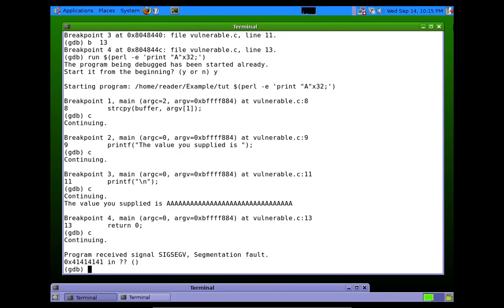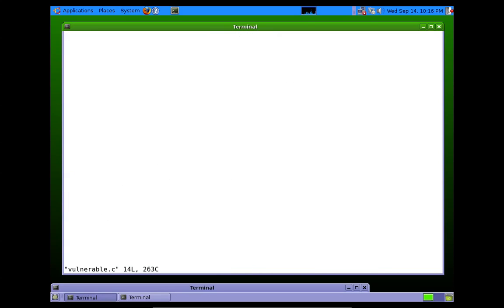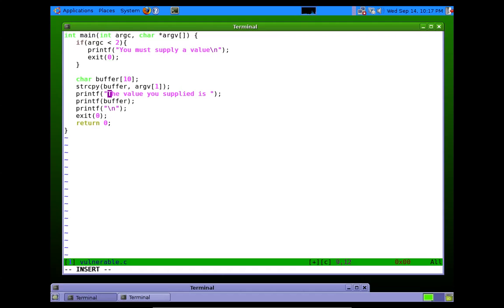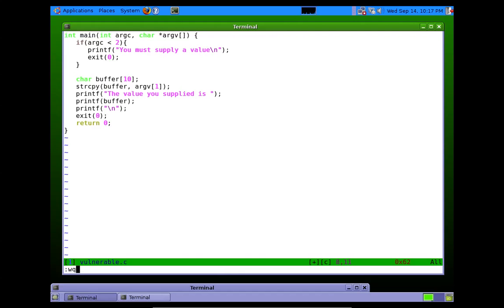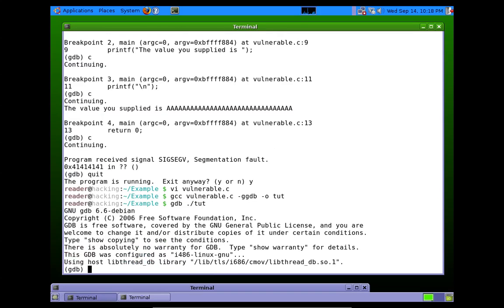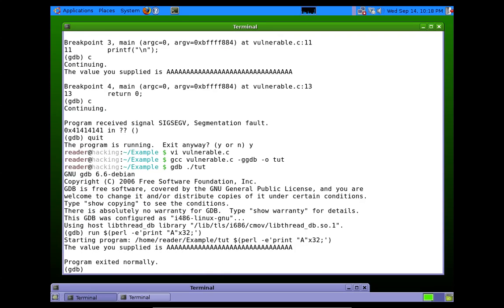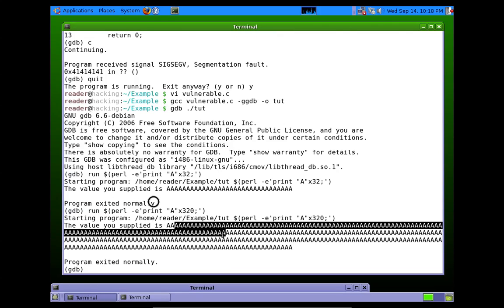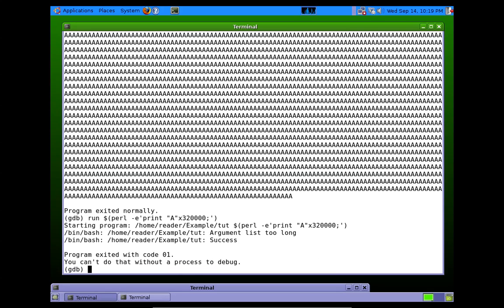Buffer Overflow Tutorial - Part 4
In this video we make a small change to the program which removes the vulnerability.

External Links:
DerbyCon Presentation